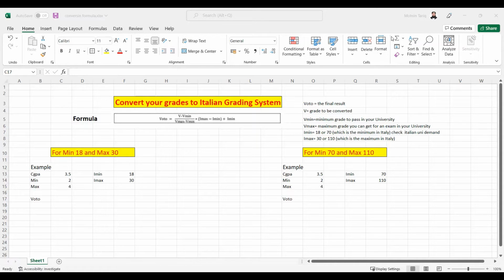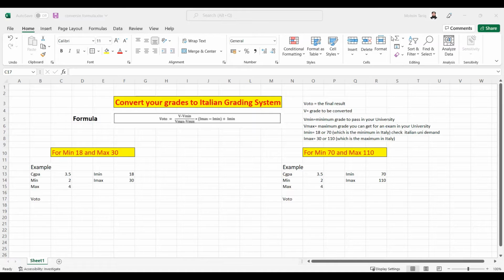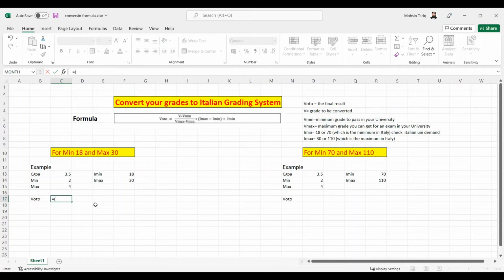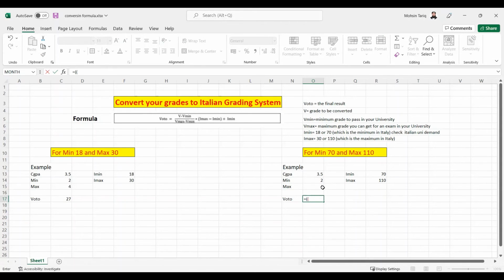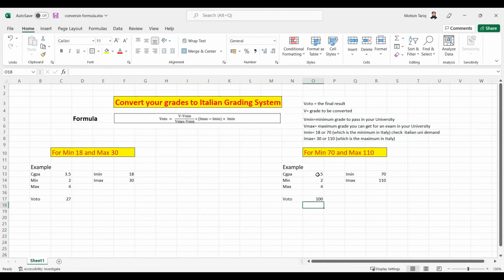How to convert CGPA to Italian Grading System? || English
Greetings!

In this video I will tell you about to complete procedure of conversion of CGPA to Italian Grading System. Just try this formula in Microsoft Excel and get the desired results.